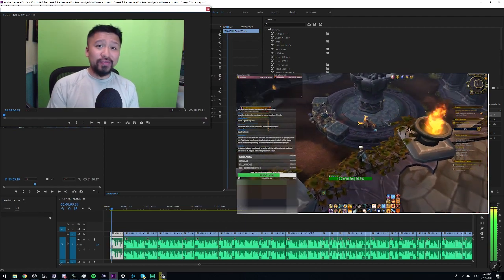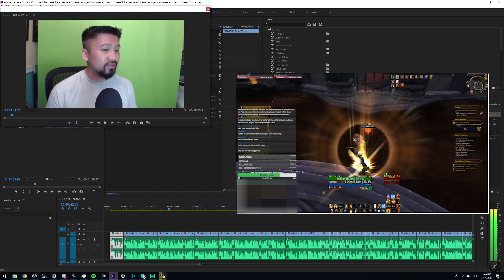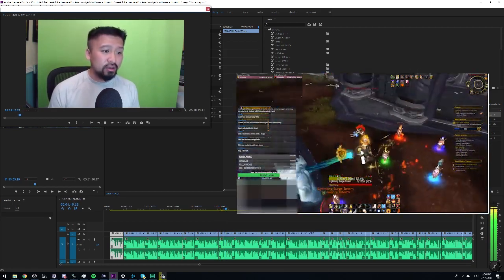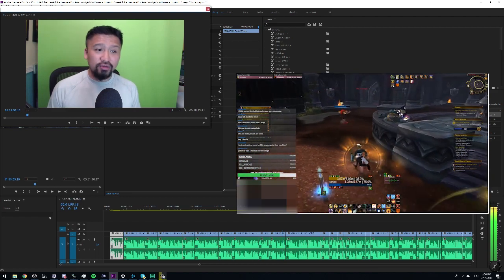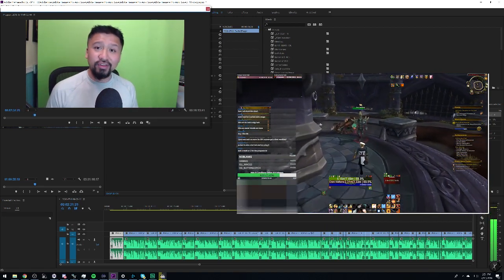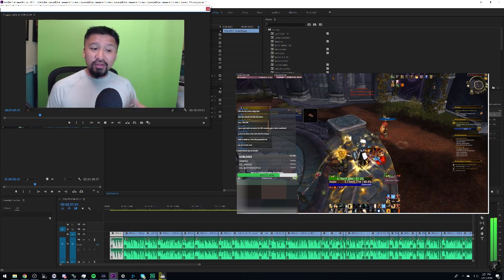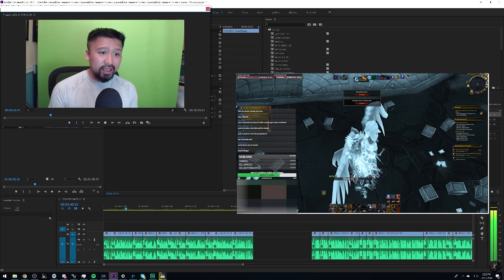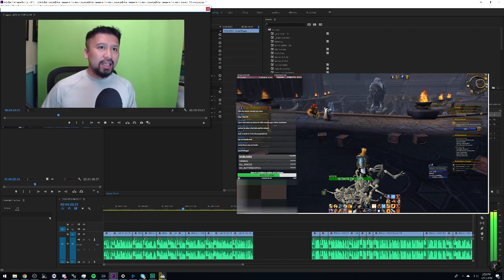Are BFA Related Spoilers Even MORE Damaging than Before? World of Warcraft Battle for Azeroth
Covering the latest World of Warcraft and Battle for Azeroth news is a fun and fulfilling experience.
But in light of this especially sensitive story and the conflict between the Horde and Alliance, are these spoilers leaving us even MORE jaded than usual?